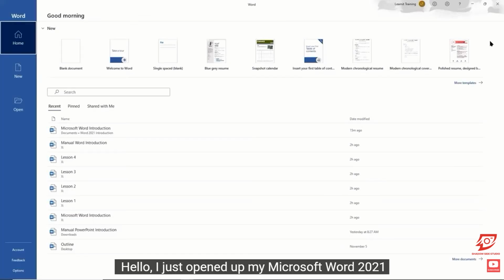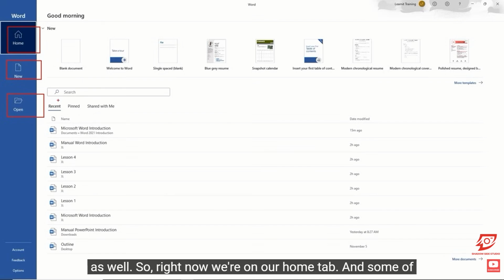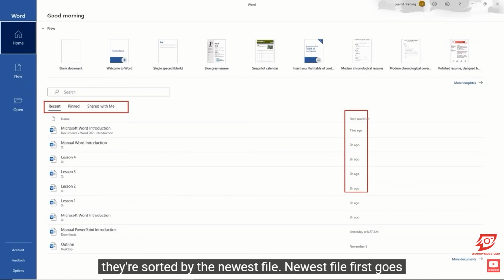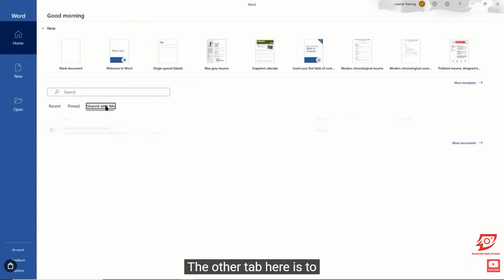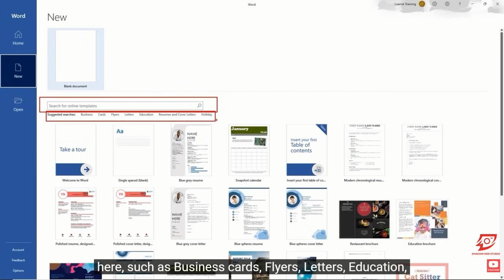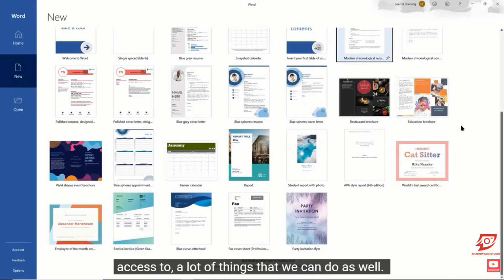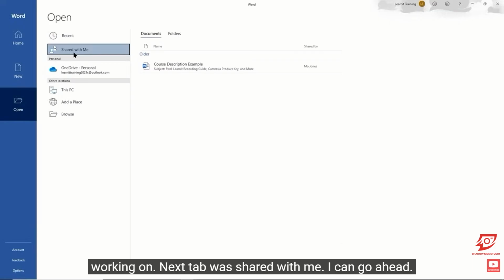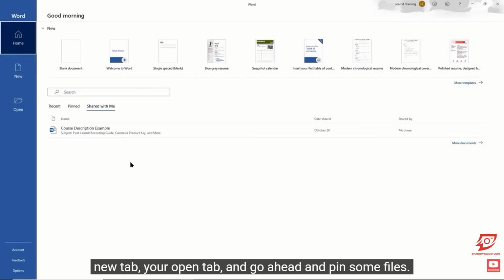Word 2021 Beginner Tutorial 01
This is a Word 2021 beginners' tutorial video, please enjoy and learn.
Simplified and resized to online learners.
Do not miss out every day as we learn together.